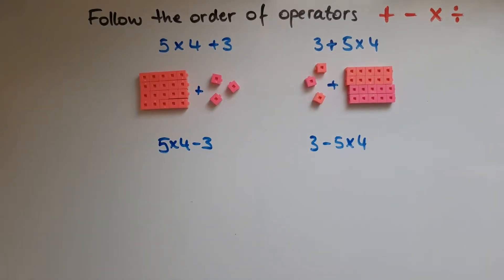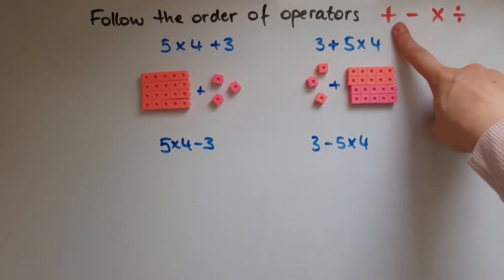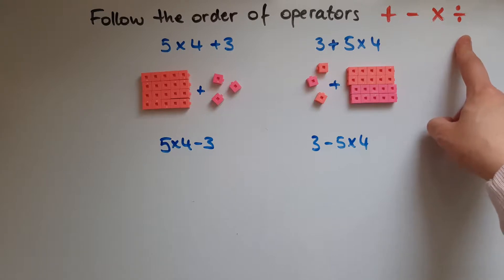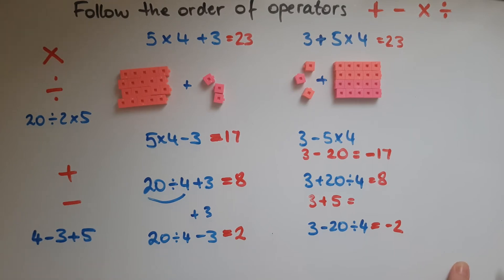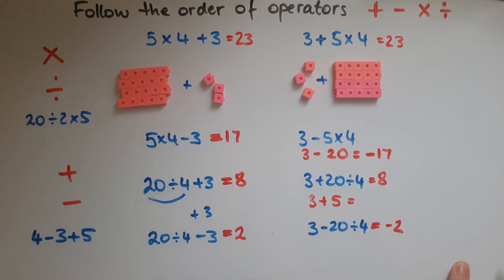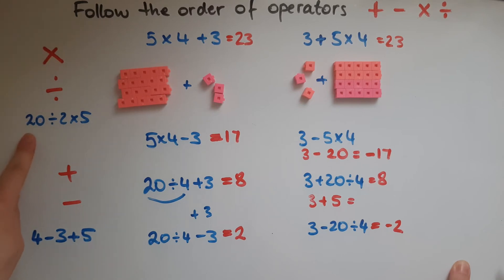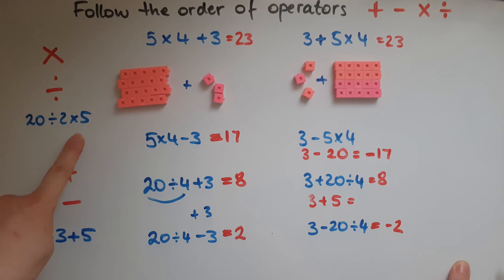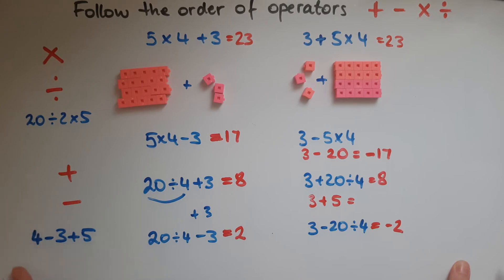L1.7.1. Functional Skills Maths Level 1: Follow the order of operators